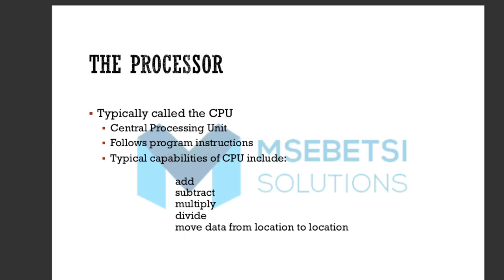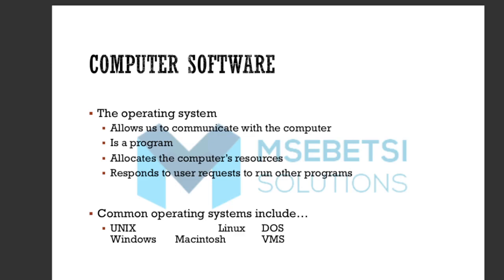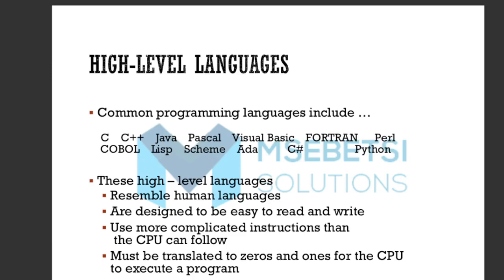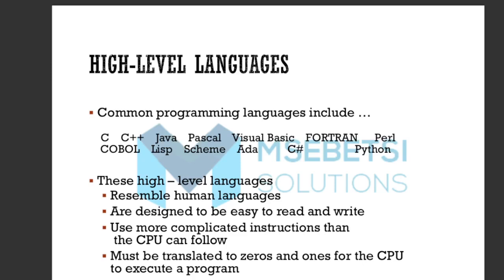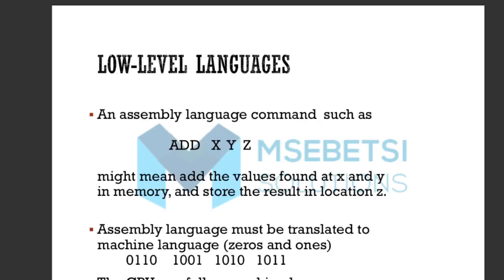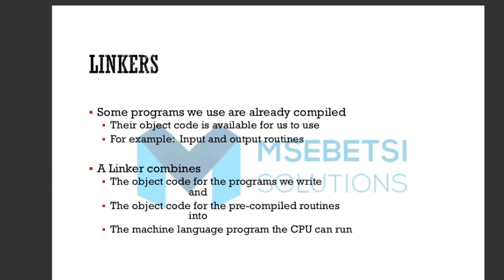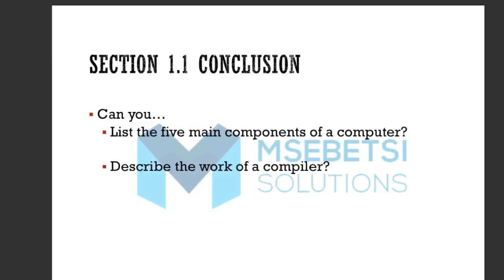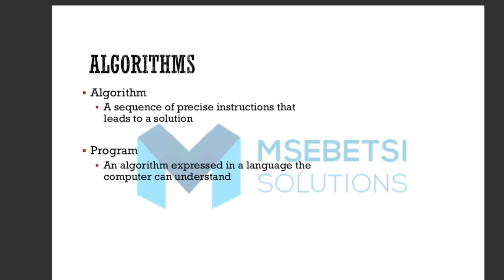Mastering C++ Syntax, Variables, If Statements, and For Loops | C++ Programming Explained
Ready to elevate your C++ skills? In this tutorial, we break down the essential elements of C++ programming. Uncover the intricacies of C++ syntax, grasp the concept of variables and their values, delve into the power of if statements for decision-making, and unlock the potential of logical statements. Plus, we'll guide you through the intricacies of for loops for efficient iteration. Whether you're a beginner or looking to solidify your foundation, this video is your key to a deeper understanding of core C++ concepts. Let's code together and build a strong programming foundation! 💡🖥️ CPlusPlus ProgrammingBasics C++Syntax